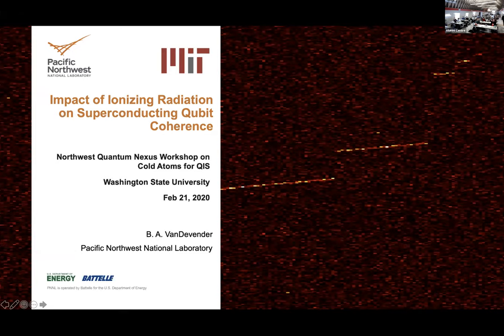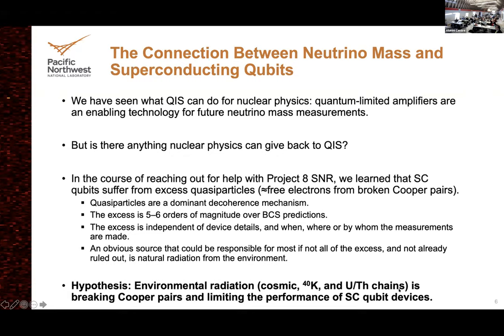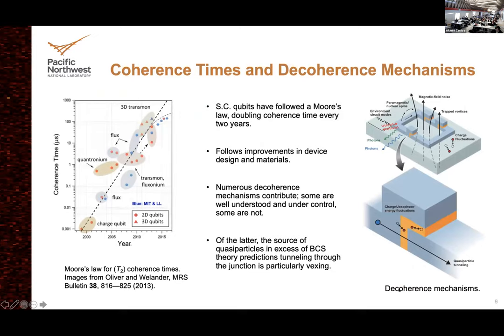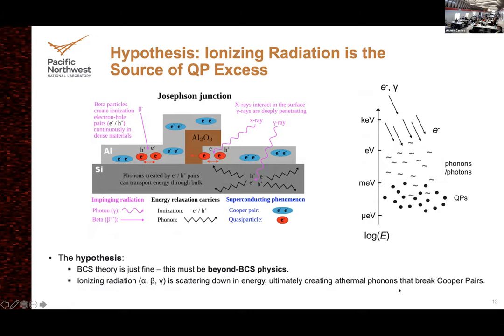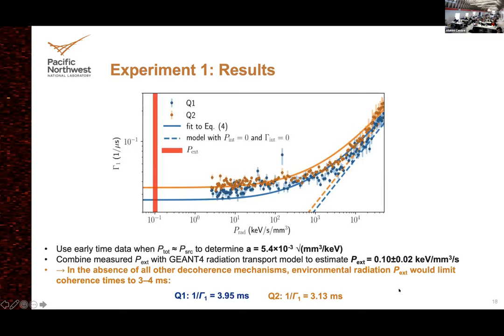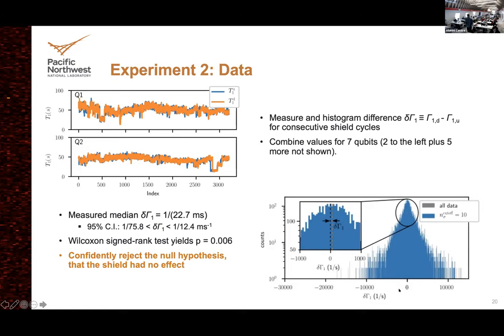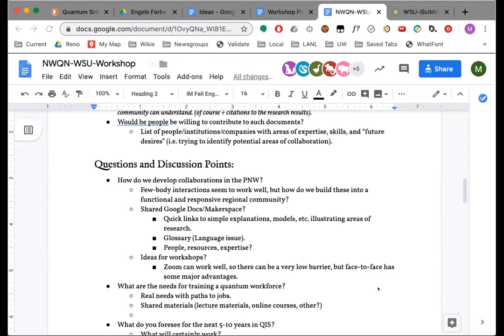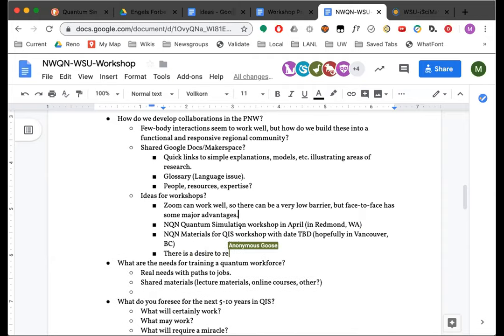Brent VanDevender: Impact of Ionizing Radiation on Superconducting Qubit Coherence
Brent VanDevender from Pacific Northwest National Lab (PNNL), "Impact of Ionizing Radiation on Superconducting Qubit Coherence".
20-21 February 2020